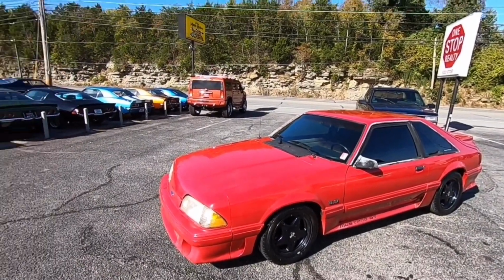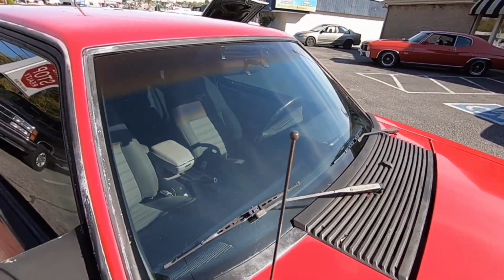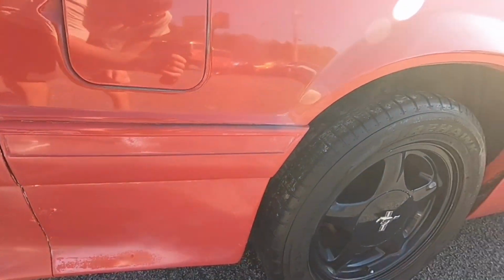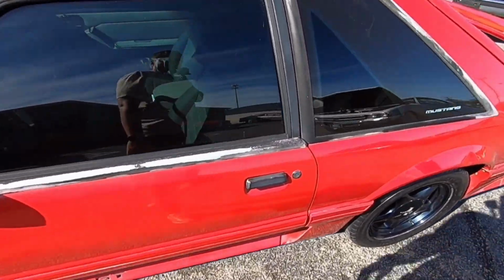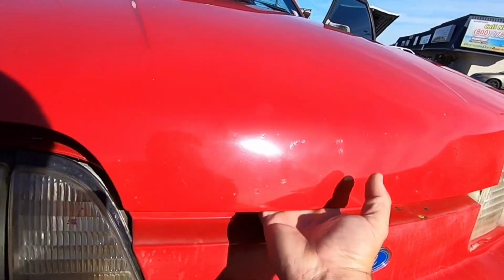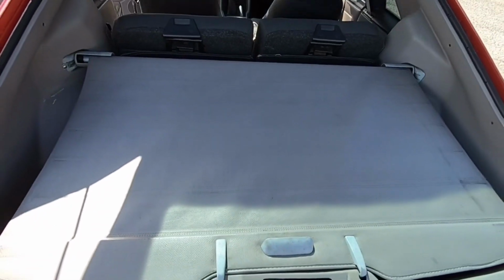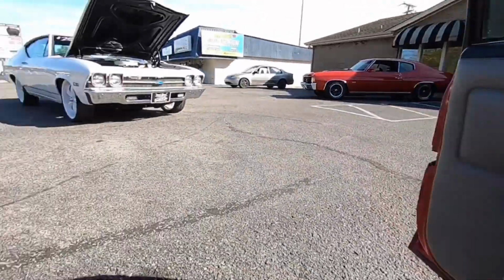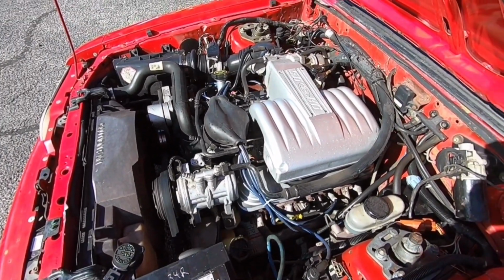1992 Ford Mustang Gt SOLD $5,950 Maple Motors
1992 Ford Mustang GT
Fuel Injected 5.0 V-8 engine, 5-speed manual transmission, loaded with power options, aftermarket exhaust with Flowmasters, tint, lowered suspension, adjustable caster/camber plates, subframe connectors, 16" aluminum "Pony" wheels. Stock#203 $5,950